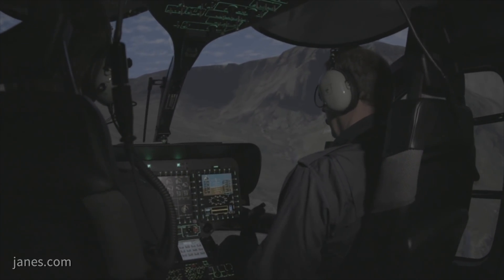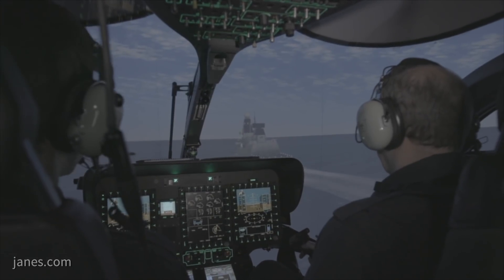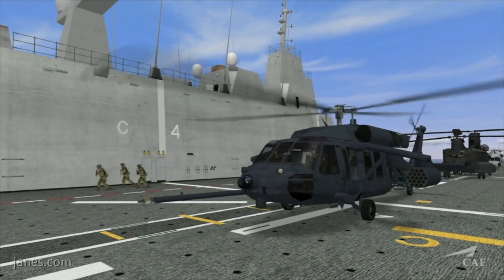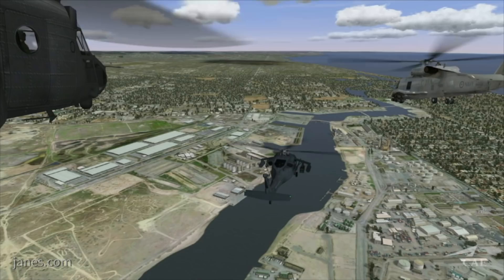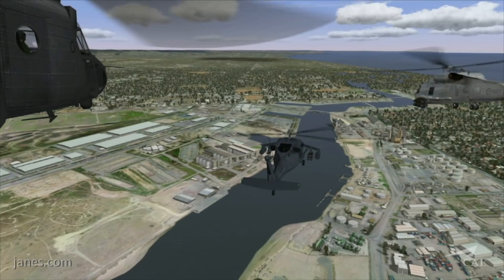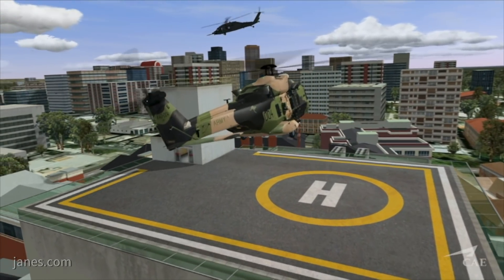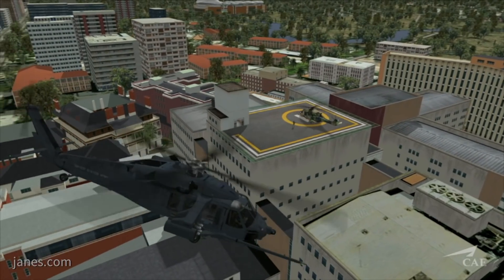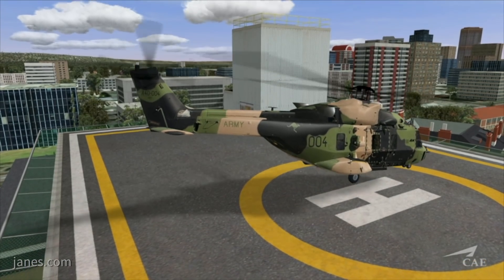Farnborough 2018: CAE's NEW mission reality helicopter flight training device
Jane's talks to Chuck Morant VP Global Strategy & Business Development, Defence & Security, CAE about the launch of their new CAE700MR Mission Reality Helicopter Flight Training Device.